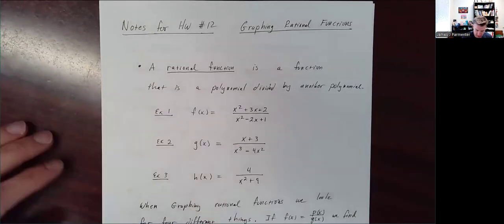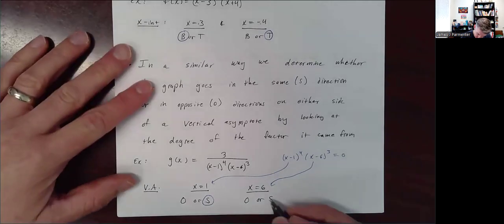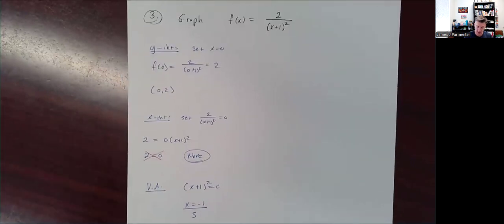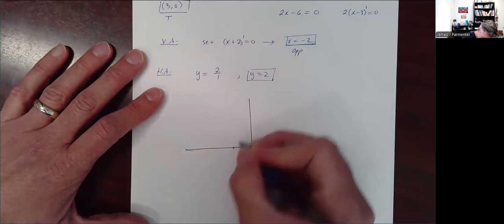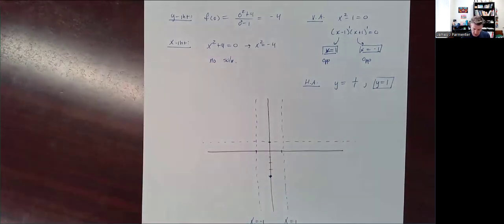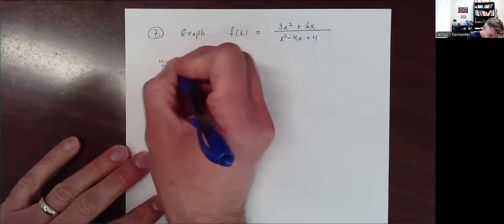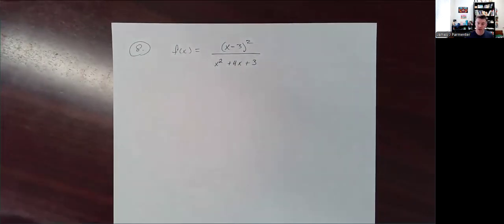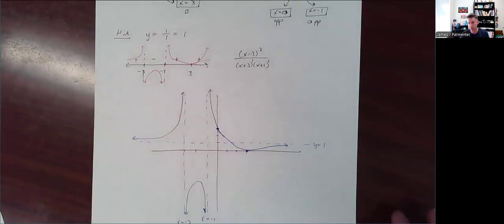Prcalculus: Graphing Rational Functions